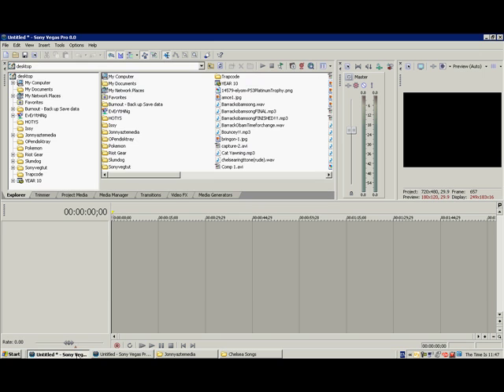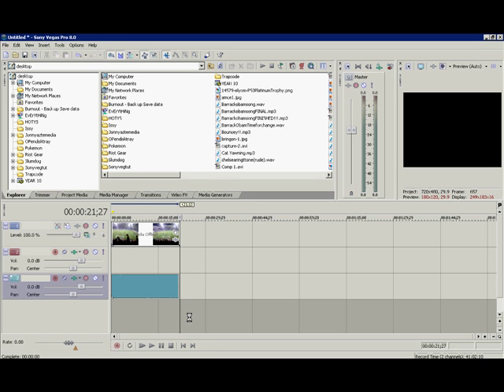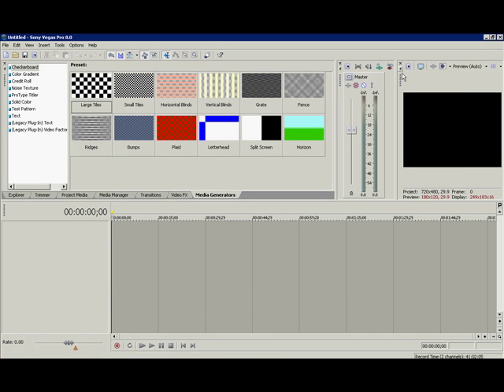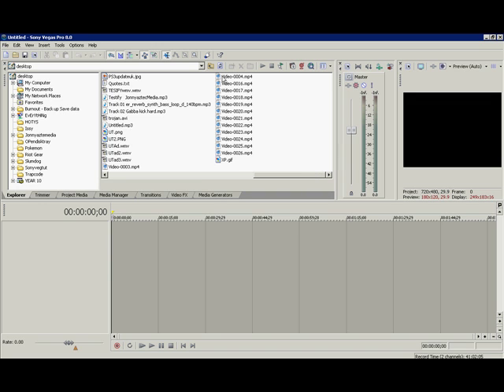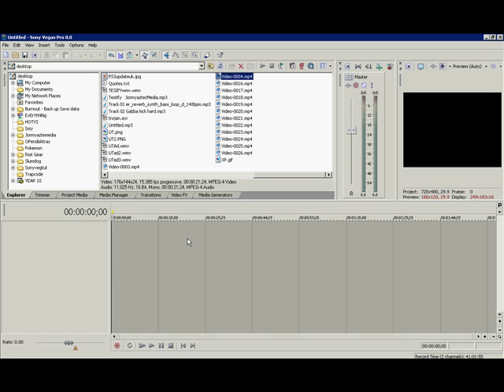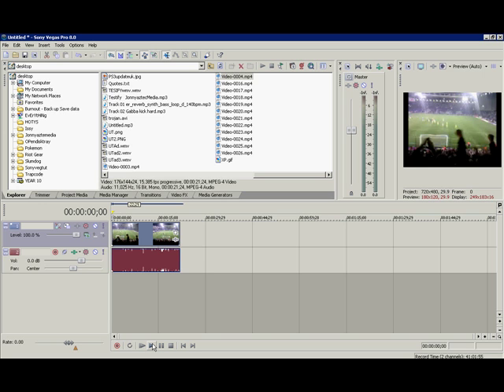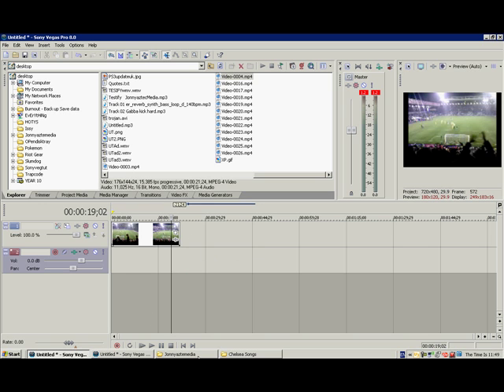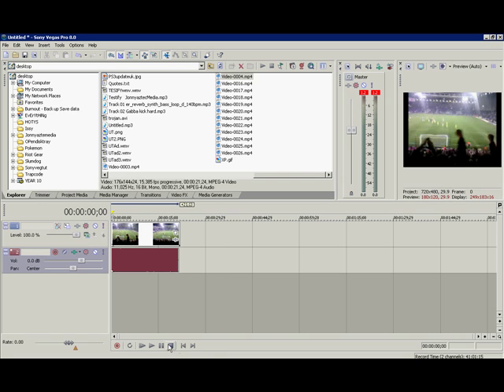Sony Vegas 8.0 Pro - Video Tutorial - Audio Replacement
Learn how to replace audio